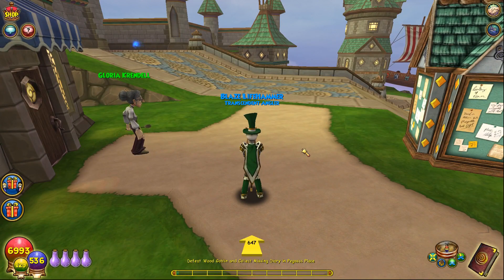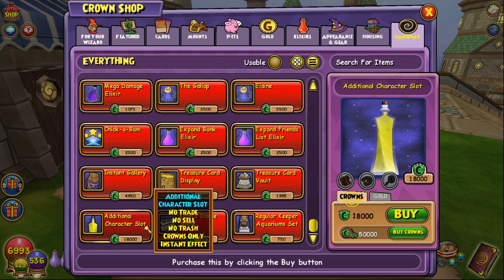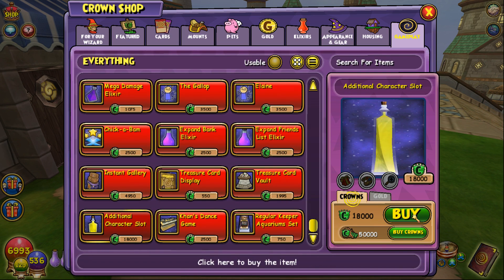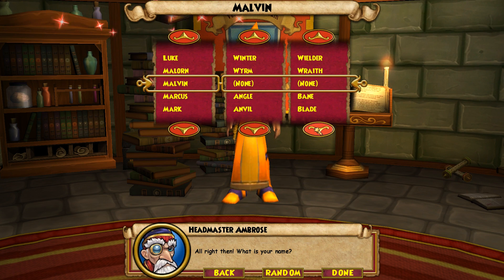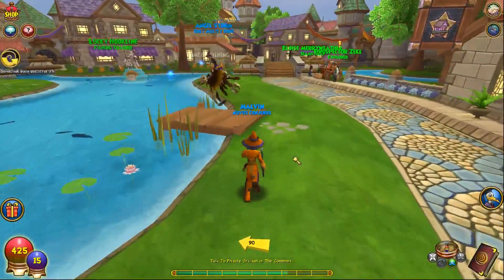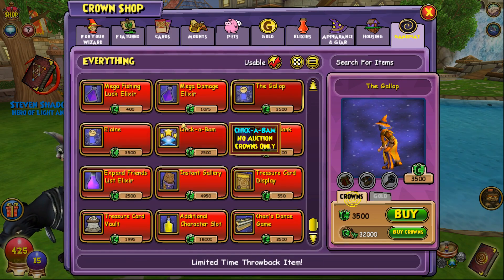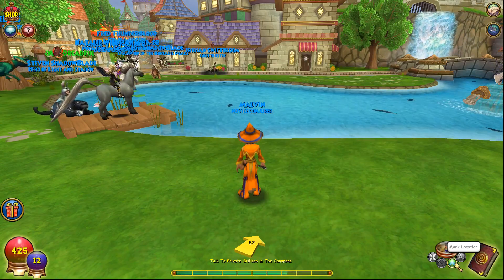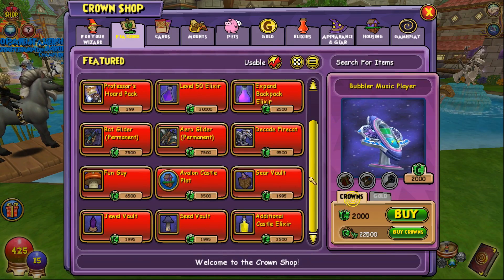Wizard101: UNLOCKING THE 7th CHARACTER SLOT!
You can now have 7 characters per account in Wizard101!!